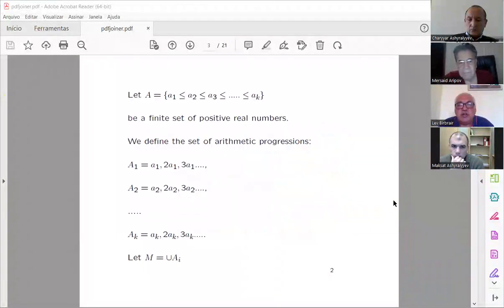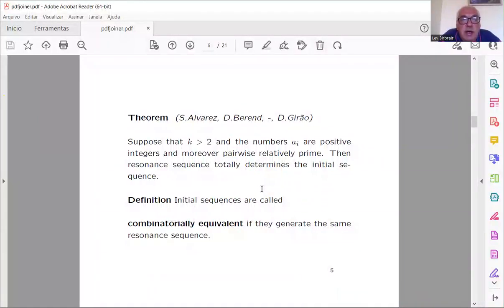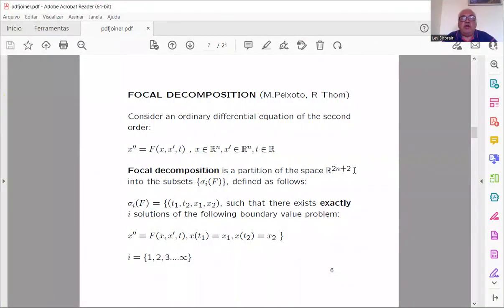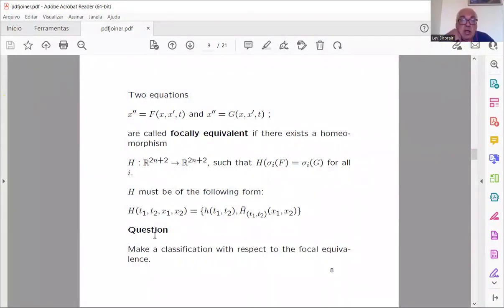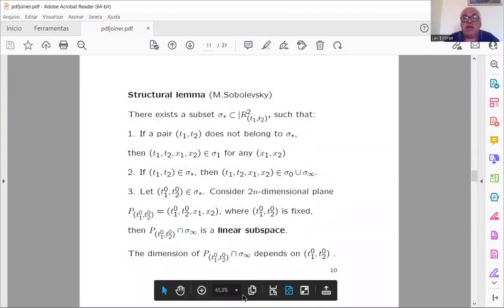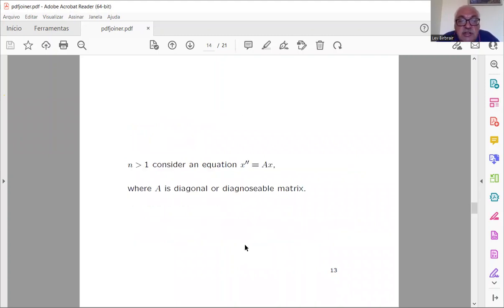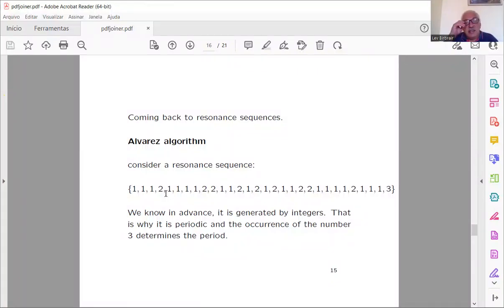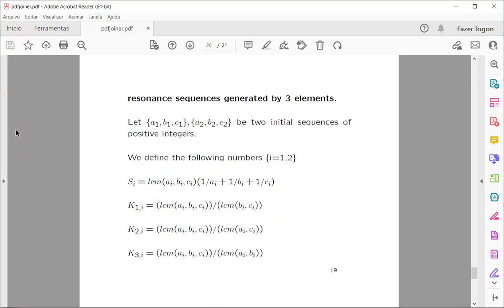AAM Seminar - Resonance Sequences and Focal Decompositions where Diff. Equations meet Number Theory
Resonance Sequences and Focal Decompositions (where Differential Equations meet Number Theory)
Prof. Dr. Lev Birbrair
Federal University of Ceará (Brazil) and Jagiellonian University (Poland)

Abstract: Focal decomposition of Peixoto associated to an ordinary differential equation of
the second order is a partition of the set of all two-points boundary value problems according
to the number of their solutions. Two equations are called focally equivalent if there exists a
homomorphism of the set of two-points problems to itself such that the image of the focal decomposition associated to the first equation is a focal decomposition associated to the second one.

Let α = {α1, ... , αk} be a finite multiset of non-negative real numbers. Consider the sequence of all positive integer multiples of all ααii’s, and note the multiplicity of each term in this sequence. This sequence of multiplicities is the resonance sequence generated by {α1, ... ,αk}. Two multisets are combinatorially equivalent if they generate the same resonance sequence.

We show that the problem of combinatorial equivalence of multisets is closely related
to the problem of classification of systems of second-order ordinary differential equations up
to focal equivalence.

The lecture is dedicated to the memory of Prof. Dr. Marina Sobolevsky, the principal collaborator of some important works in this direction.